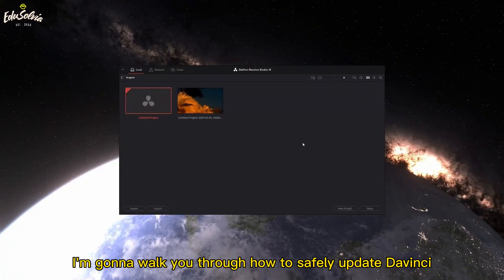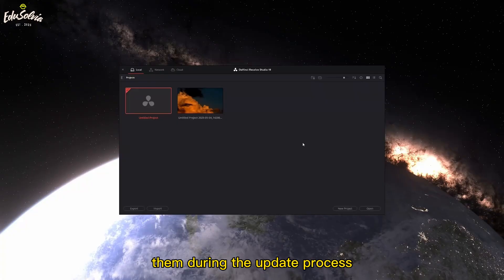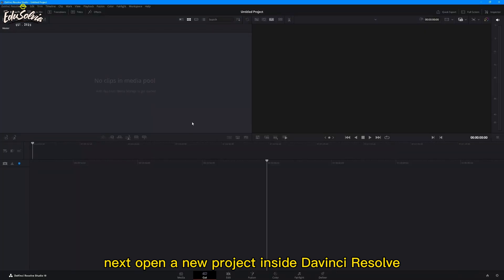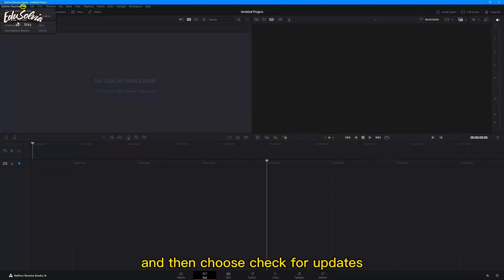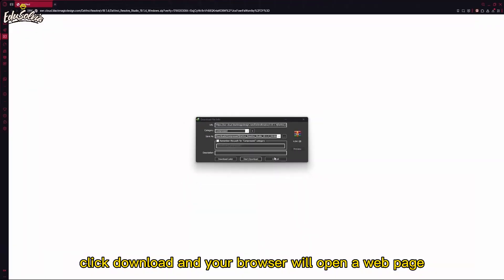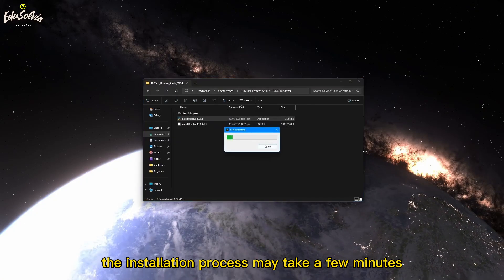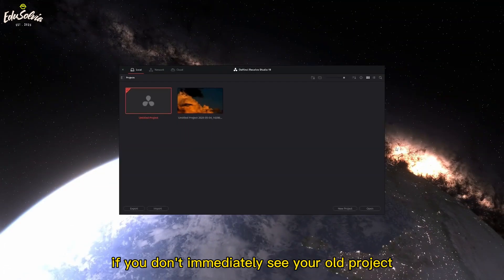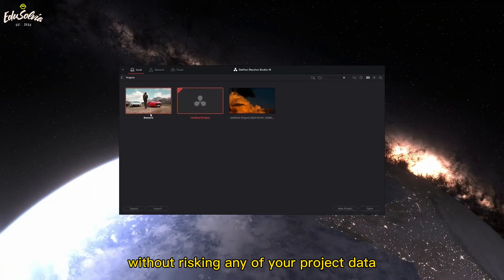How To Update DaVinci Resolve in 2025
Need help updating DaVinci Resolve to the latest version? 🎬 In this quick tutorial, I’ll show you exactly how to update DaVinci Resolve safely without losing your projects or settings. Works for both Windows and Mac in 2025!

🖥️ Whether you’re using the free version or Studio, this step-by-step guide will walk you through everything you need to know.

📌 In this video:
00:00 – Intro
00:20 – Check current version
00:40 – Download latest version
01:10 – Backup your projects
01:30 – Install update
02:00 – Launch updated DaVinci Resolve
02:30 – Final tips

✅ Compatible with:
- Windows & macOS